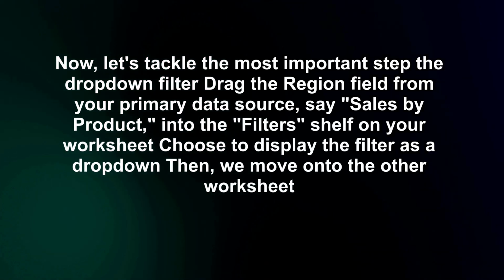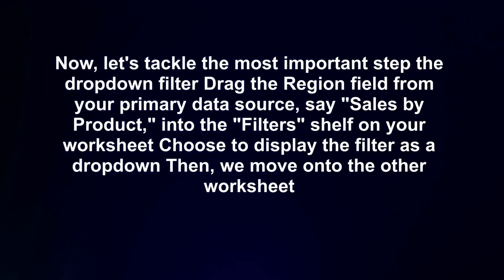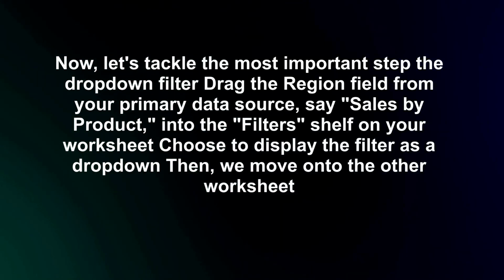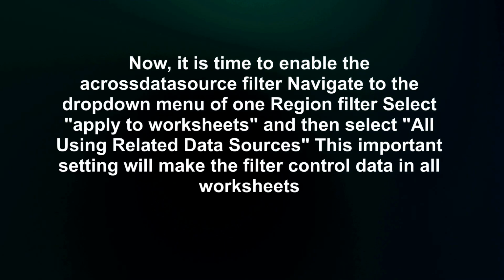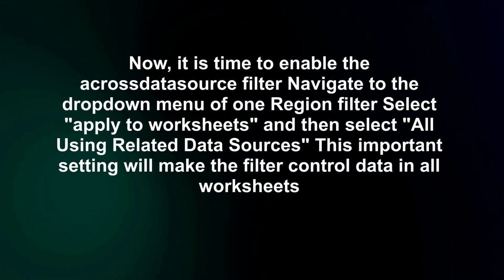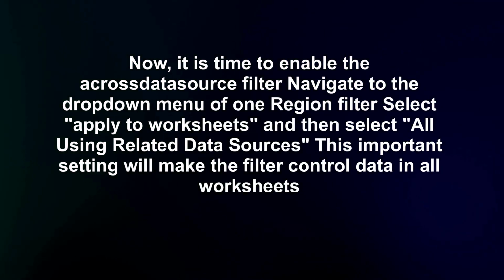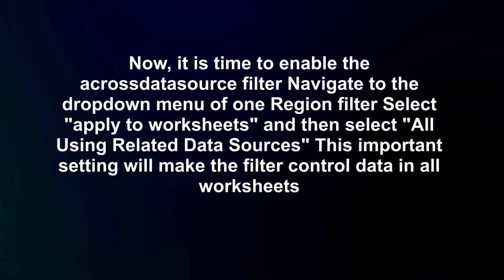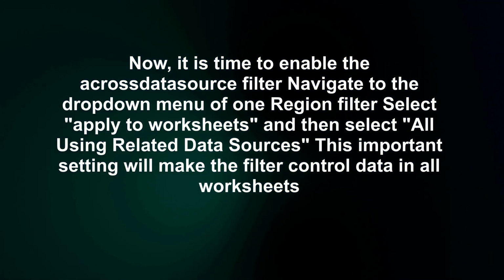How to Use a Filter Across Multiple with Dropdown Filter Datasources In Tableau - GUIDE!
How to Use a Filter Across Multiple with Dropdown Filter Datasources In Tableau illustrates how to create a unified filtering experience across multiple data sources in Tableau using dropdown filters, ensuring consistent analysis and comparative insights across different datasets.

00:00 Intro
00:15 Connect Data Sources
00:30 Build Visualizations
00:45 Create Dropdown Filters
01:10 Apply Filter to All Worksheets
01:25 Test the Filter